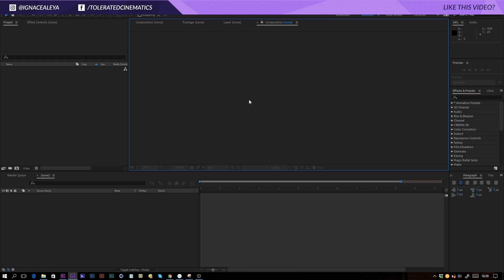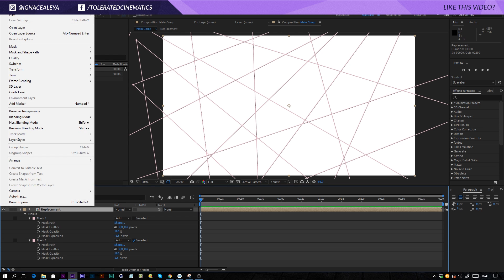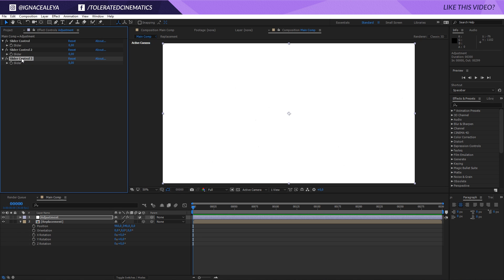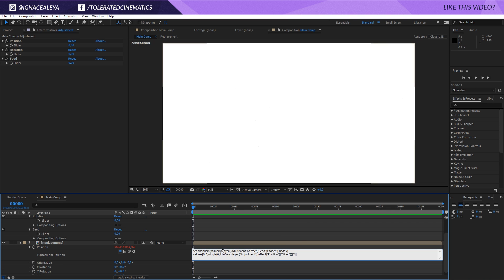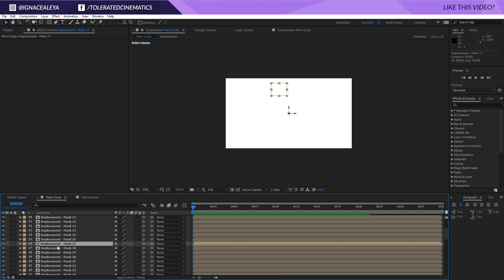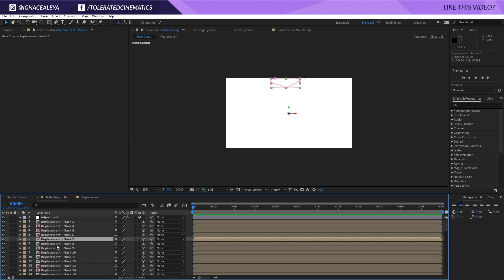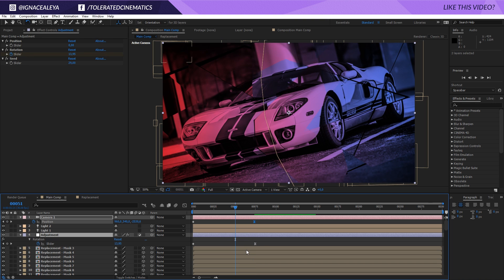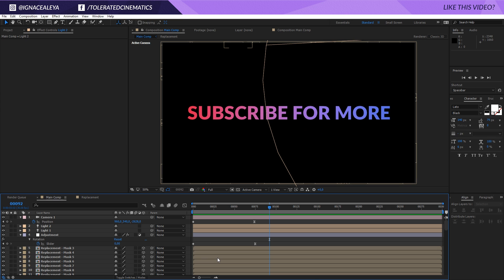🎬 Create an Amazing Shattering Text or Image Animation in After Effects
Learn how to create an awesome shattering title or image effect in after effects.

Host & Creator
Ignace Aleya